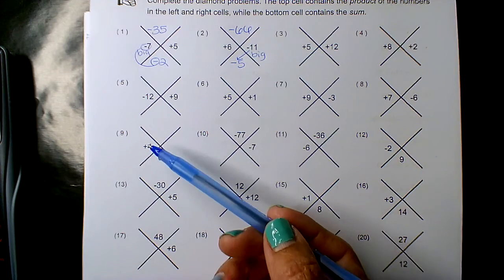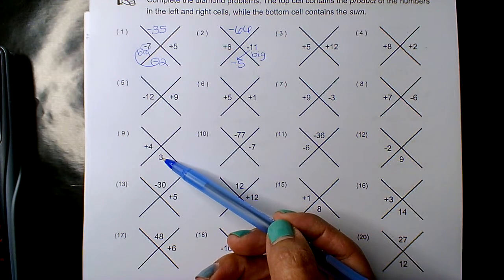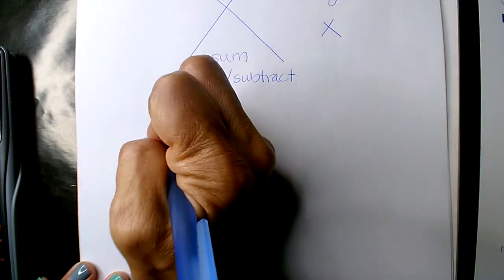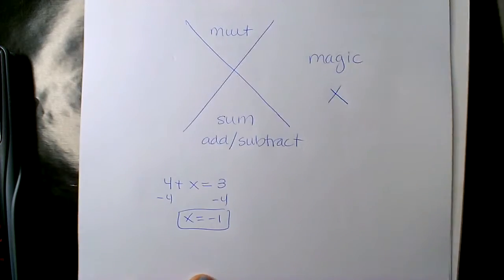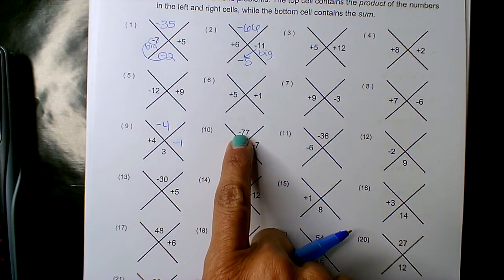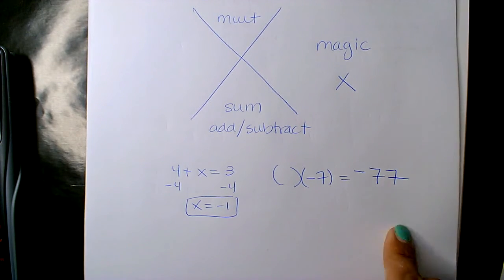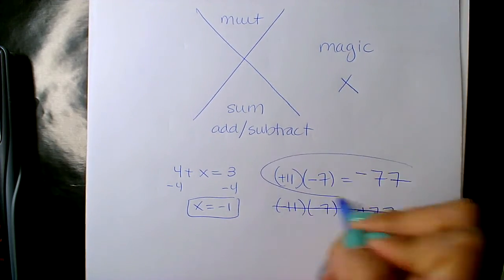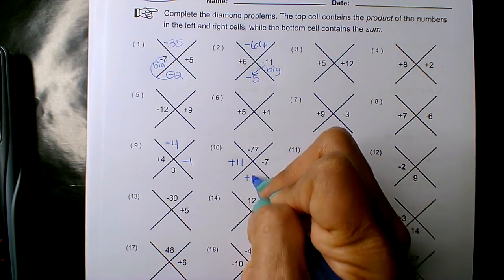9.20.21 #2 im2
magic x